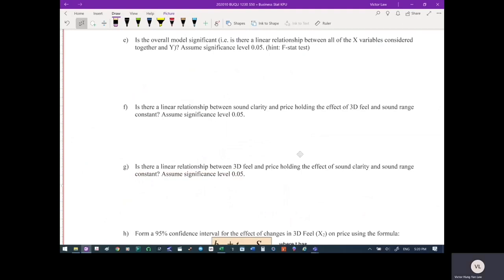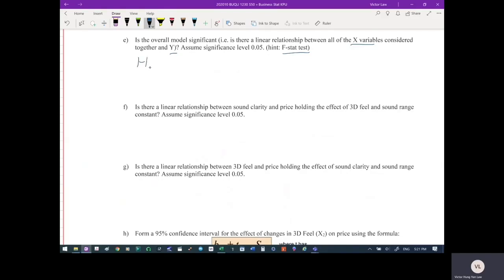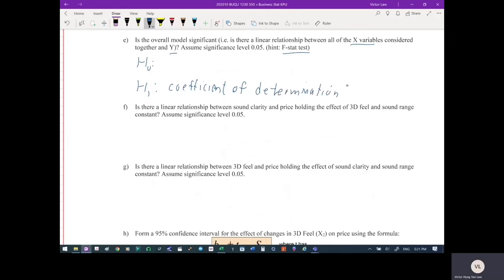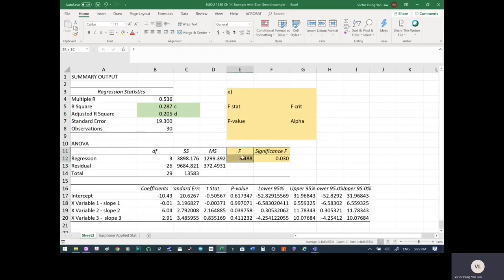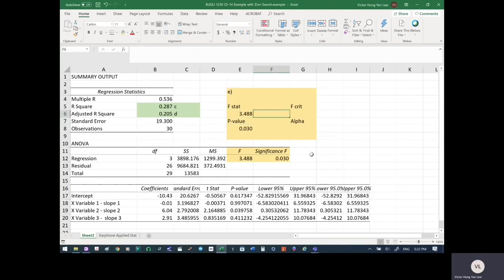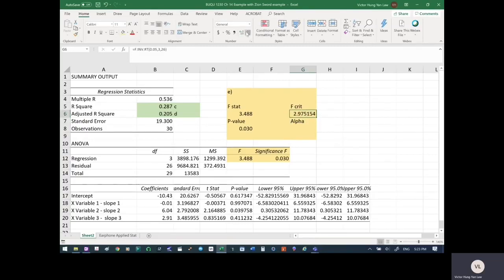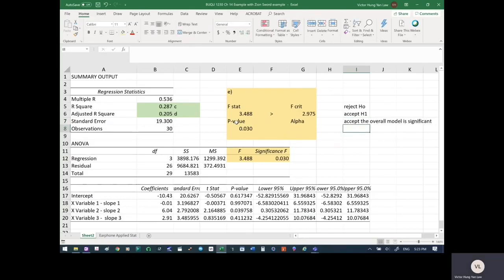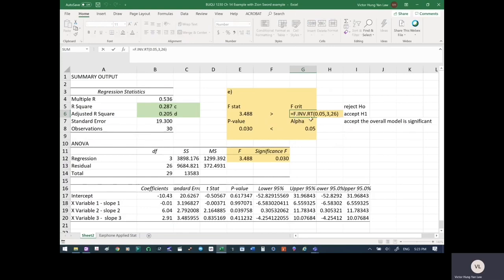Multiple Regression 004